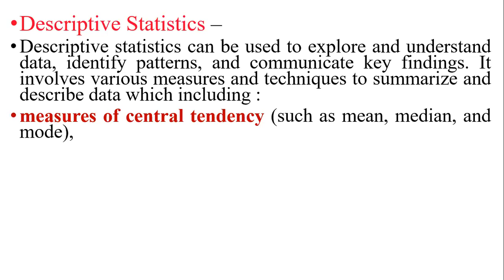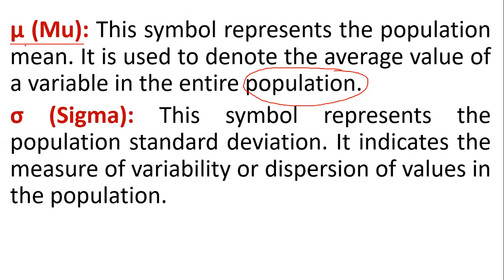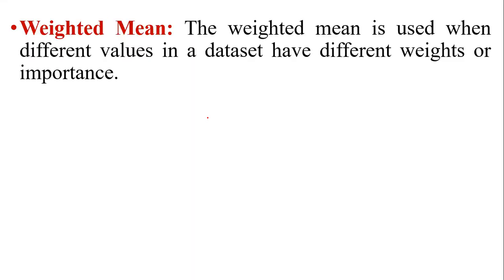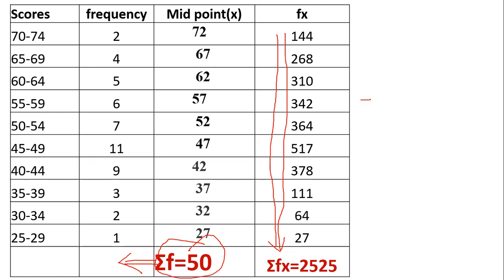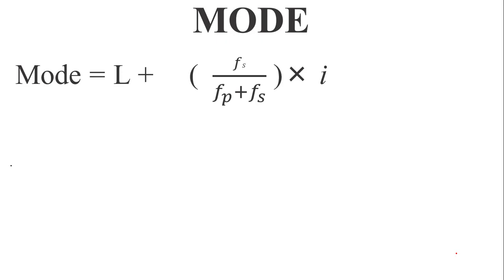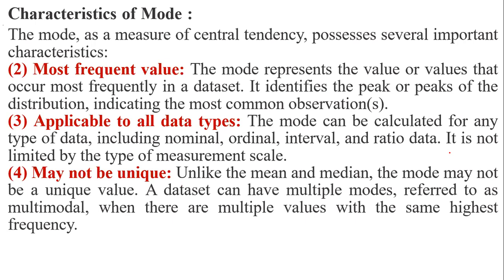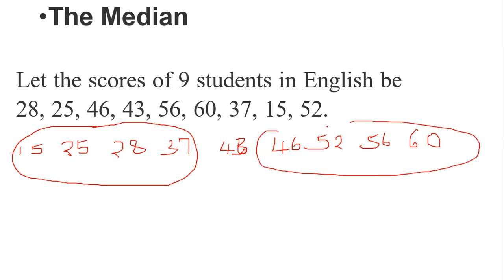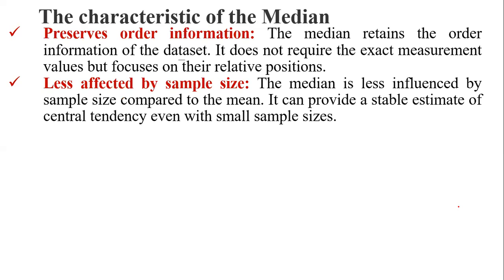CENTRAL TENDENCY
In statistics, central tendency refers to the measures that aim to summarize or represent the central or typical value of a dataset. It provides a way to understand the overall pattern or the central location of the data points.
Central tendency measures are crucial for gaining insights into the  distribution of data and making meaningful interpretations.The concept of central tendency is used to answer questions like:
What is the typical value?
What value represents the center of the data?
What value can be used as a reference point to understand the dataset?
By identifying a central value, we can better understand the characteristics of the data, make comparisons, and draw conclusions.